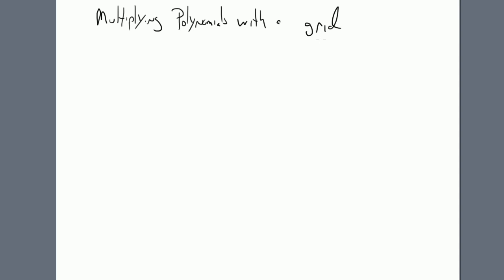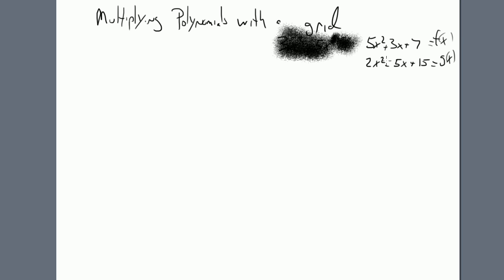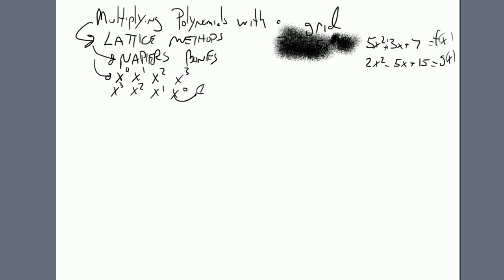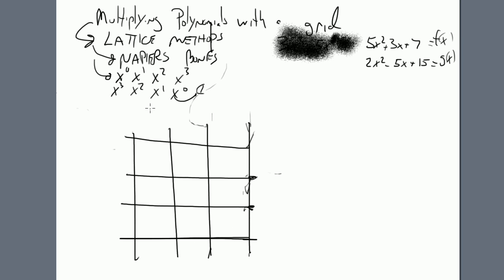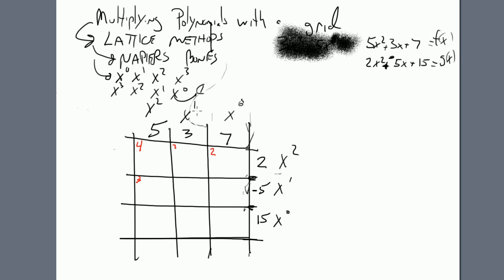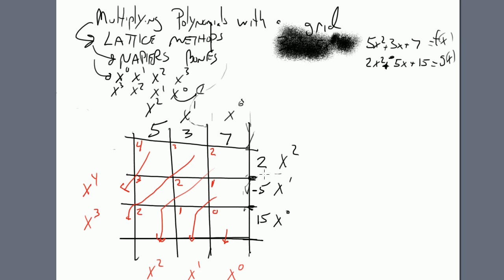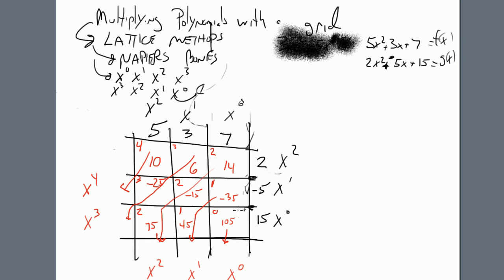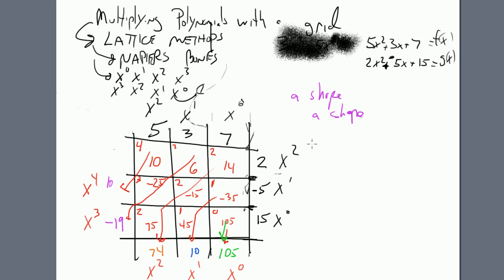Multiplying Polynomials and testing smoothdraw